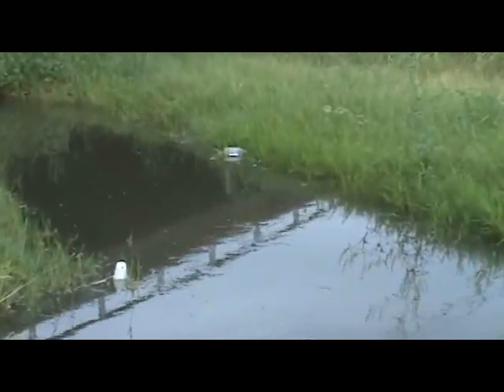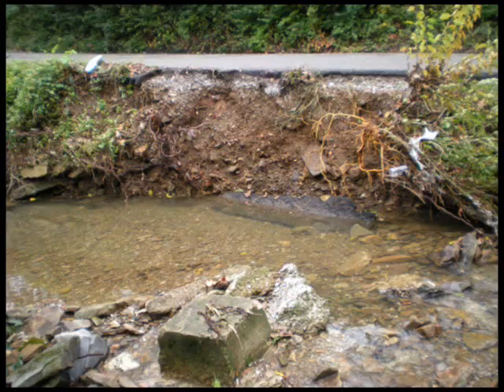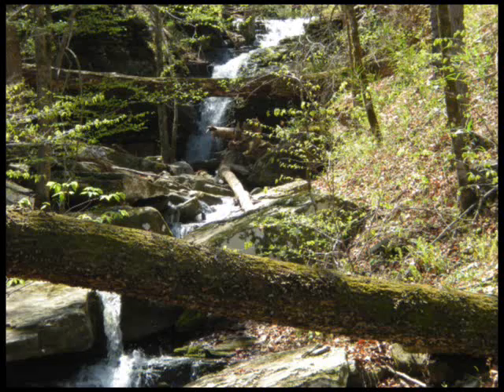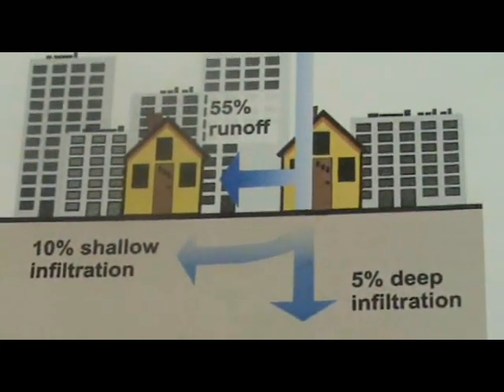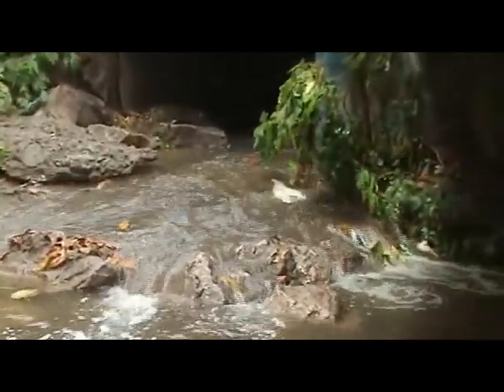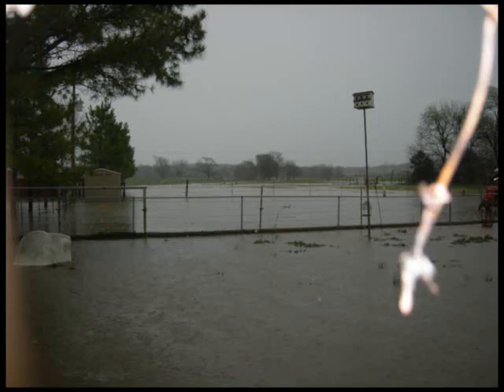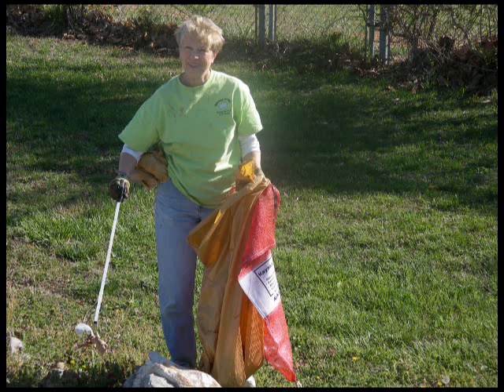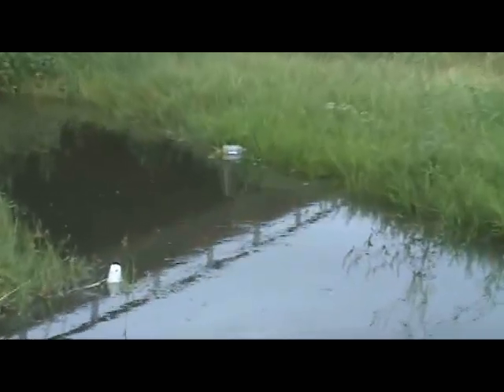Protecting Water Quality From Stormwater Runoff